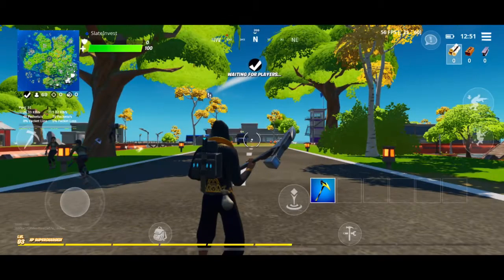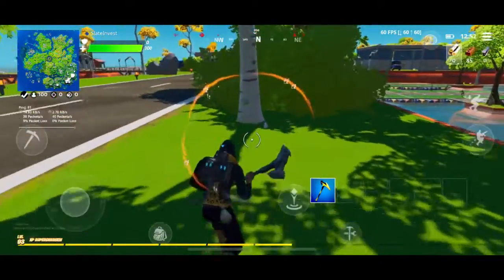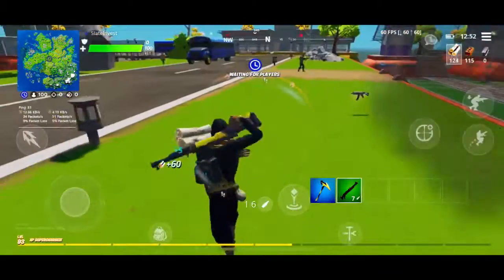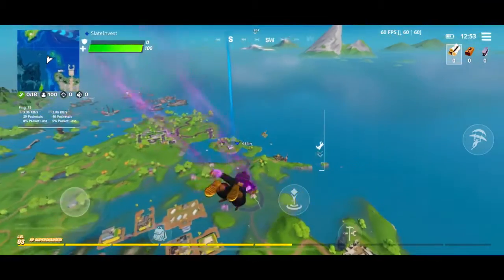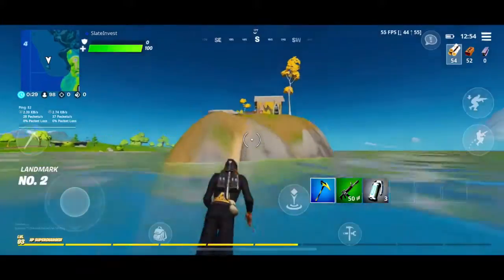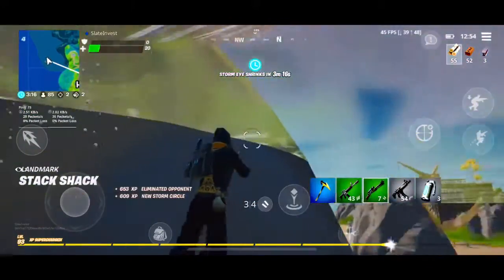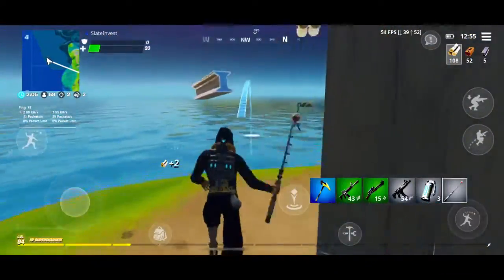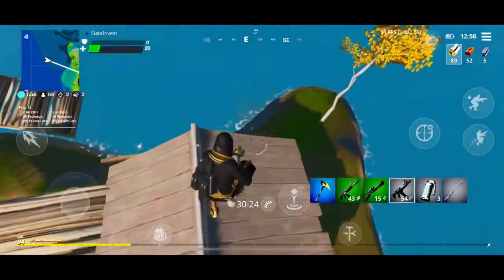Catch A Weapon At Stack Shack Location - Fortnite (Week 6 Challenges)